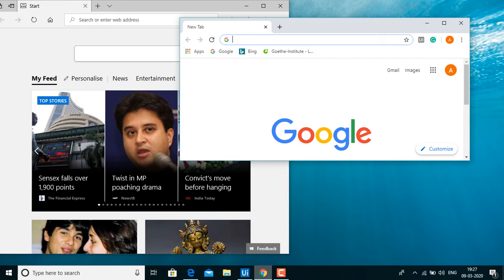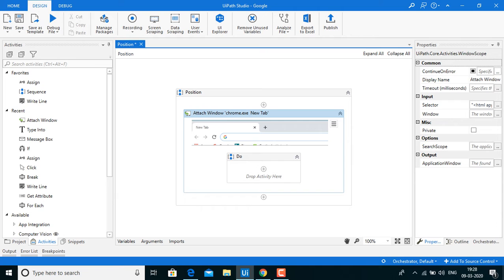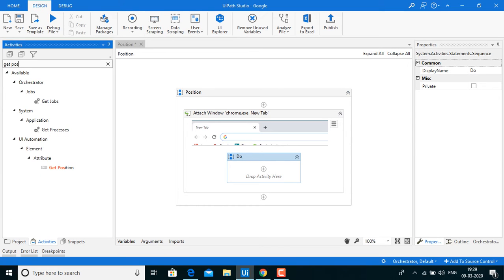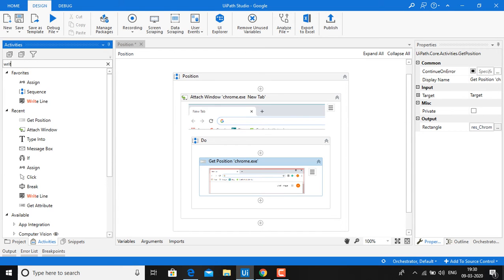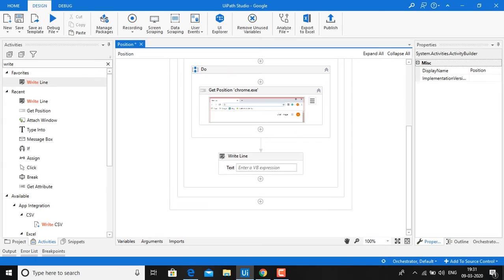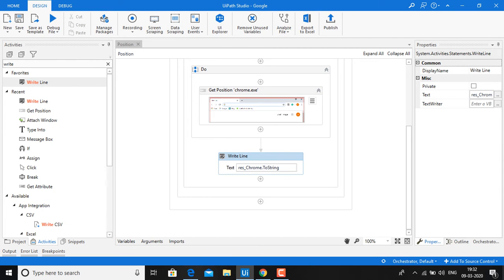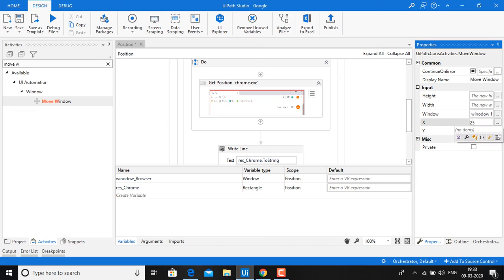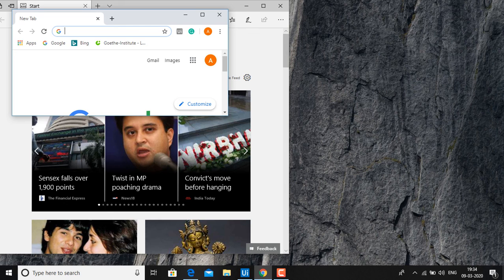UiPath Get Position and Move Window Application in UiPath | UiPath Tutorial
Here, you will able to learn how to get a position of application and to move from one position to another position in UiPath.
In real-time we use this activity to observe what the bot performing actions.